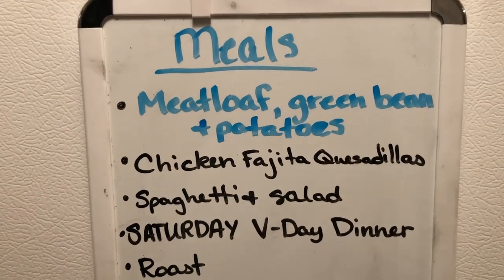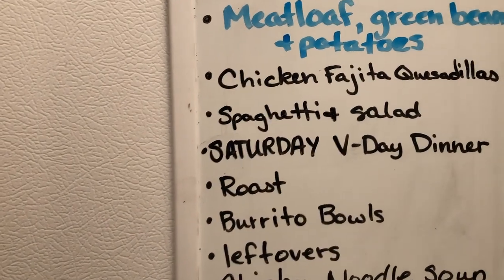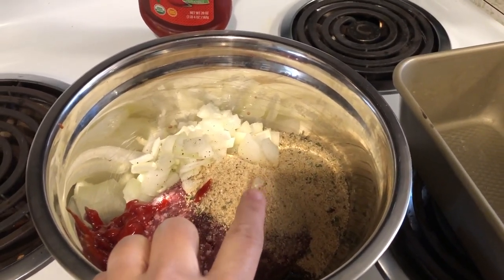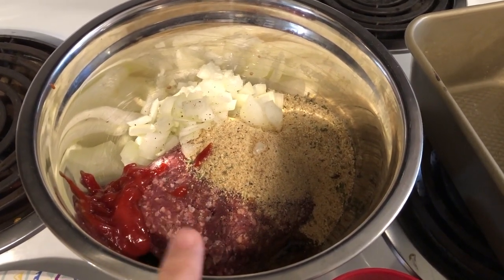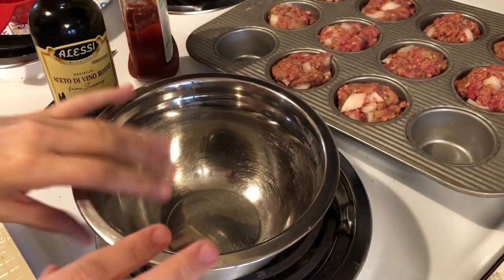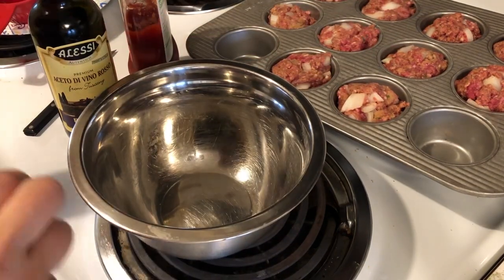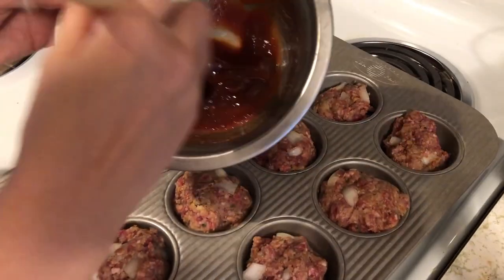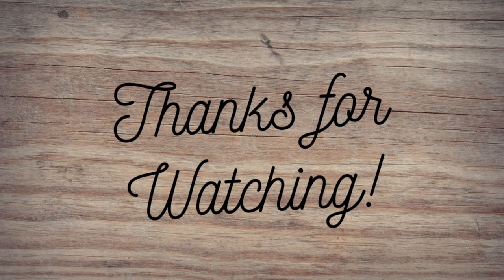Meal Plan and Easy Meatloaf Recipe || Large Family Meals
Thank you for your help in meal planning this week. It was really encouraging to see so many suggestions from each of you for easy, frugal meals! I'm also sharing the meat loaf recipe that turned me into a meatloaf lover! I took several recipes I tried over the years and adapted what I liked from each into my own. Make sure to check out the link to the recipe down below.